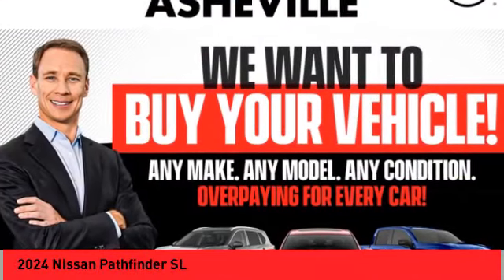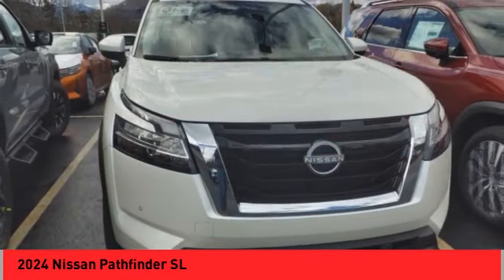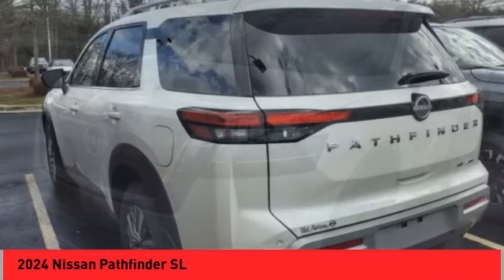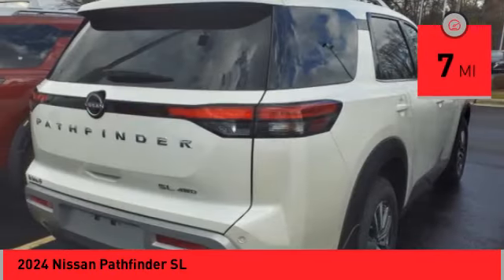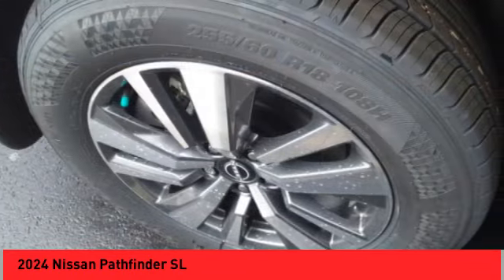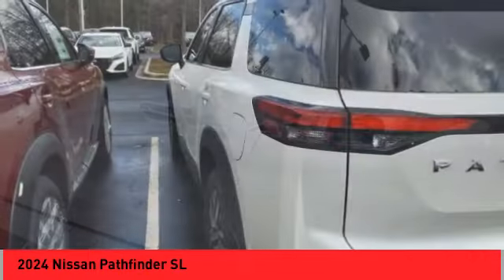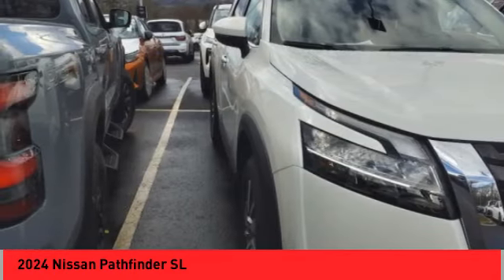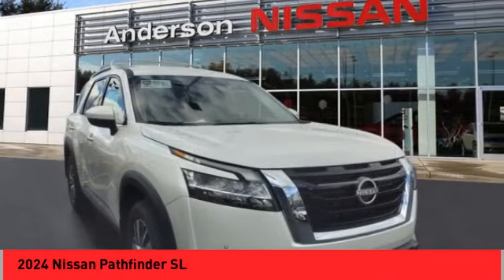2024 Nissan Pathfinder Asheville NC RC246497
2024 Nissan Pathfinder SL

2024 Nissan Pathfinder SL Pearl White Tricoat 4D Sport Utility 4WD 9-Speed Automatic 3.5L V6 DOHC 21/27 City/Highway MPGQualifying New or Non-Certified Used Nissans bought here and serviced at a FAMILY STORE receive our FULL ANDERSON FAMILY PLAN at NO COST to YOU! Our full family plan includes: 3-Day Vehicle Exchange*Lifetime Oil Changes*Lifetime Service Loaners (with $300+ Service)*Lifetime Car Washes(with Service)*MUCH MORE! (Value exceeds $1,000 in first years of ownership) Call us at or visit us at Fred Anderson Nissan of Asheville - 629 Brevard Rd Asheville, NC 28806 to learn more! Our # 1 goal is to help you find the vehicle you love at a price you can afford wrapped in a deal you don't want to walk away from. All prices exclude tax, tag, license, title, and registration for your state; NC inspection (up to $30 on used vehicles), and admin ($699) fees. All vehicle internet pricing is subject to change and requires standard financing through NMAC (conditions apply for Special Rate financing). From time to time in the transfer of data on the internet there are errors, the dealer is not responsible for errors in advertised price. See dealer for complete details.